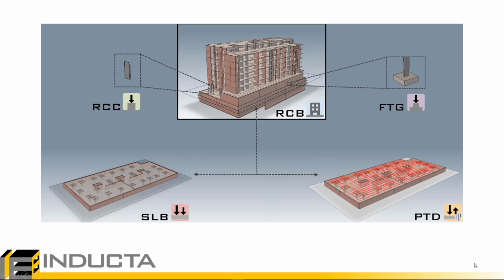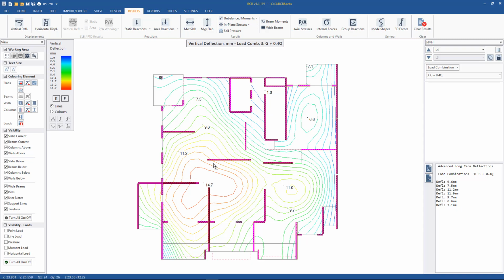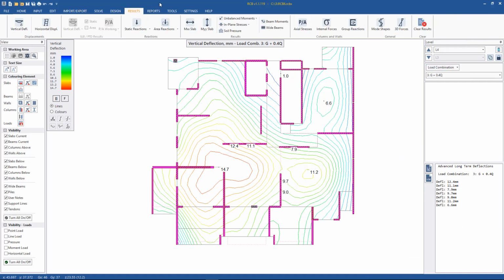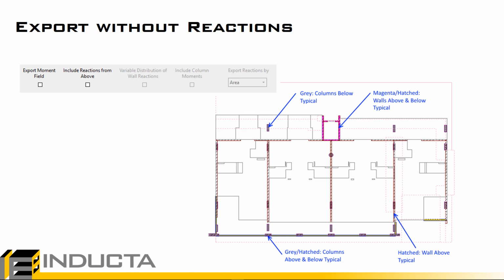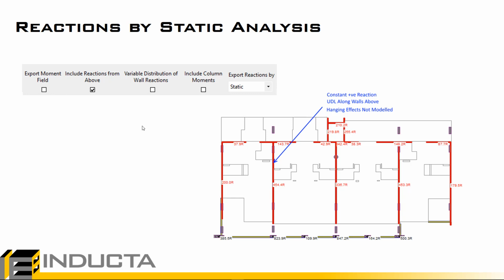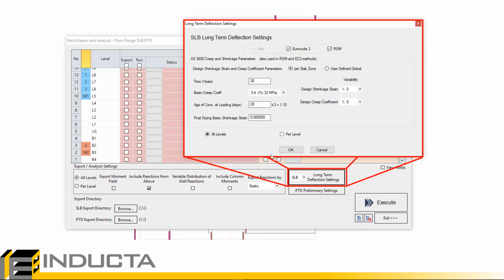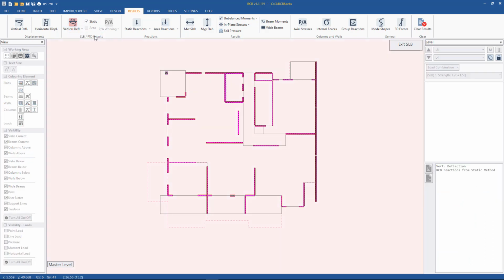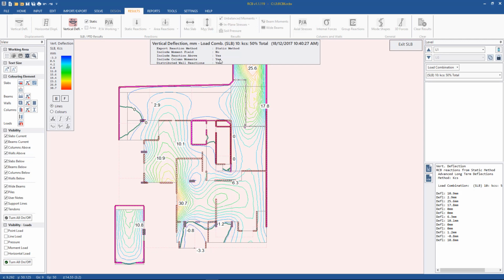RCB 12 - Batch Export and Analysis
Model courtesy of Knight Consulting Engineers.

Export and run multiple floors to SLB and PTD for a cracked section reinforced or post-tensioned concrete design from the RCB software. View the results calculated in SLB and PTD in RCB. During the preliminary design stage the user does not have to leave the RCB software.

 • Overview  - 00:30
 • RCB Igross Deflections - 02:20
 • RCB Max Slab Deflection Report - 04:50
 • Batch Export and Analysis - 06:20
 • Export Settings - 07:45
 • Long Term Deflection Settings - 14:30
 • Run Batch Export and Analysis - 15:50
 • View Batch Export Results - 16:50
 • Load Combinations - 18:00